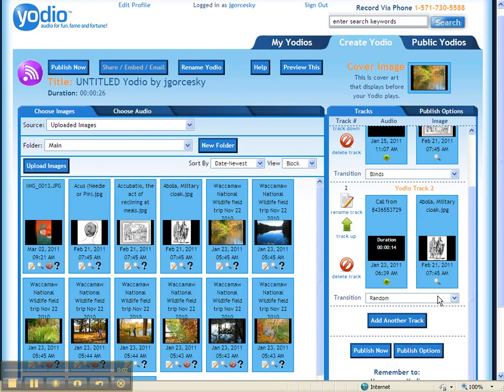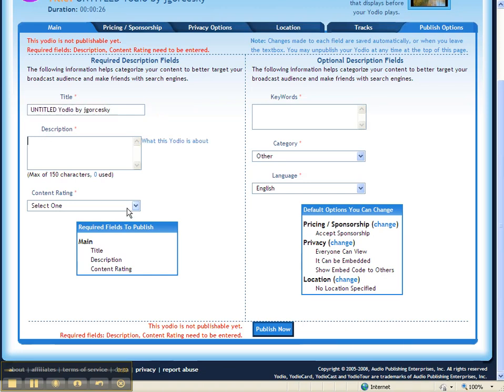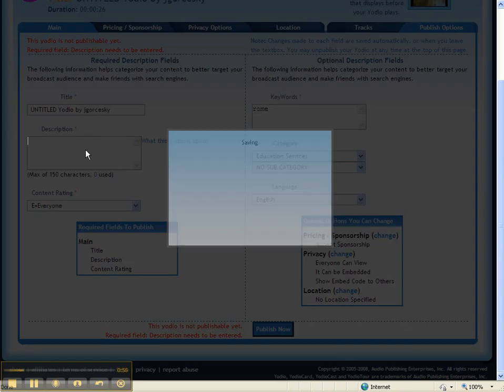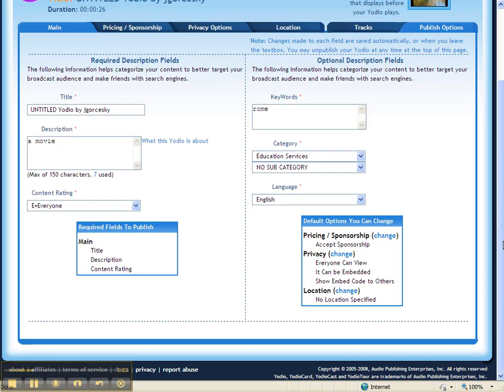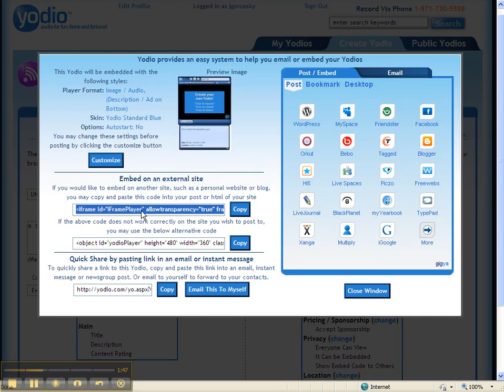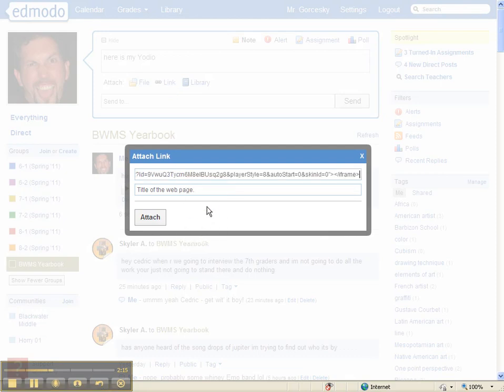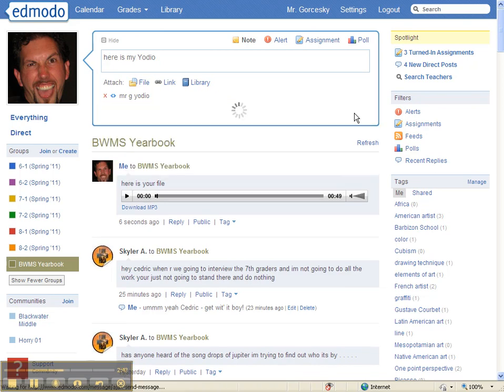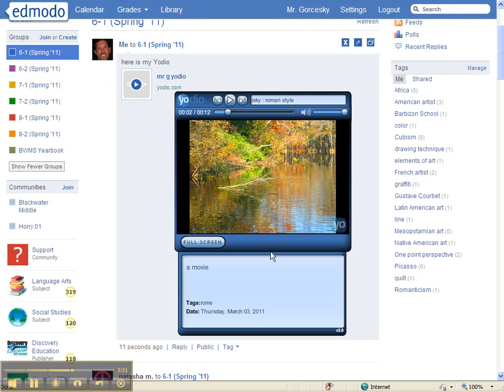Yodio Tutorial How to Publish and Embed your Yodio Movie into Edmodo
My seventh tutorial on Yodio where students need to publish their final film, and then share it on our Edmodo site in order to get full credit